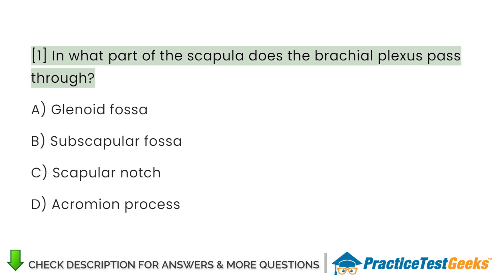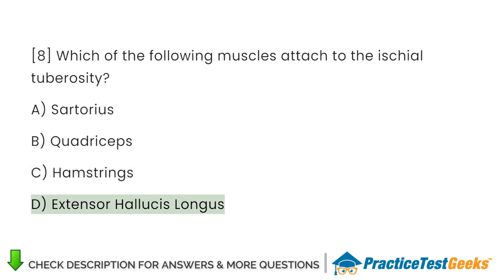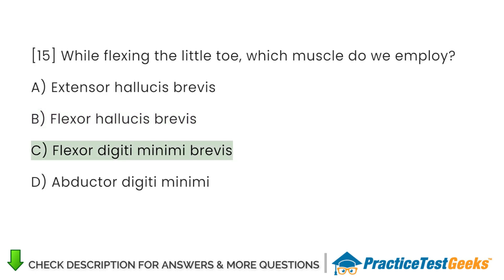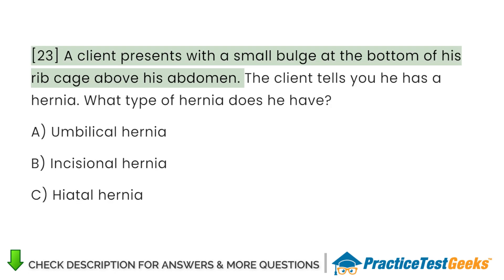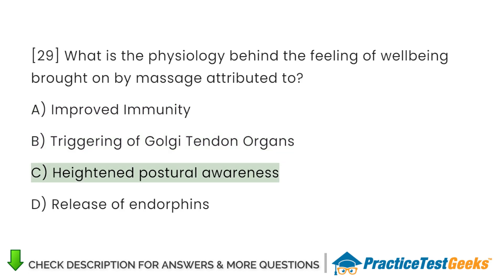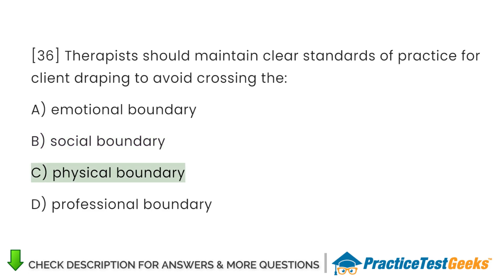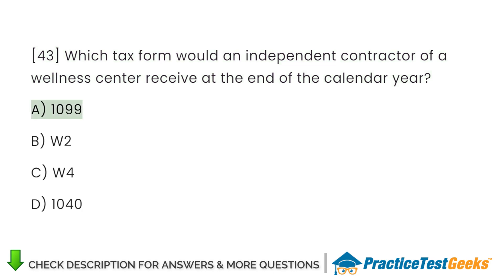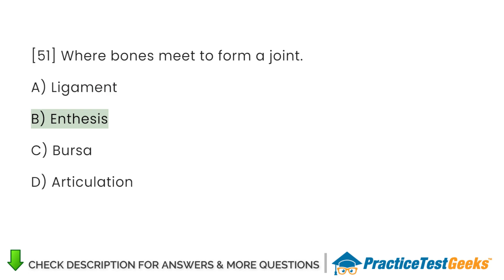MBLEx Practice Test Study Guide 2025 Prep Review - Anatomy, Physiology, Pathology Practice Exam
fsmtb mblex, mblex 100-question practice test free, mblex examen en espaÃ±ol, mblex practice exam, mblex practice test 2022, mblex study guide free, mblex exam cost, mblex exam prep, mblex examen en espanol